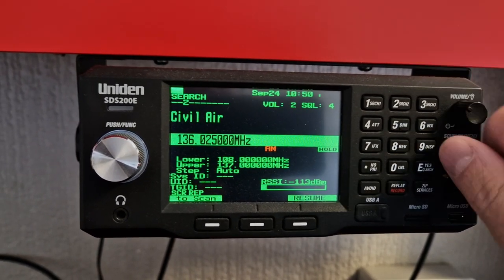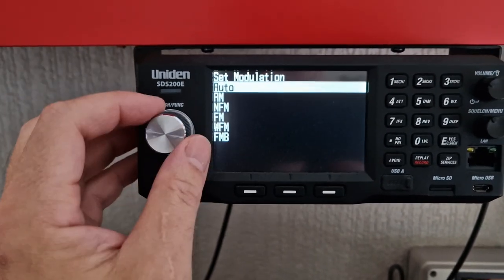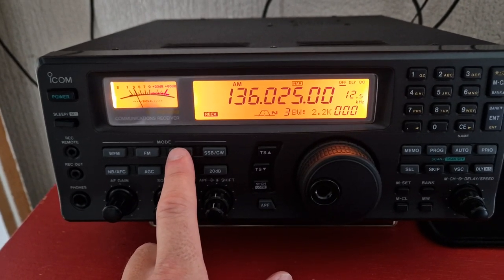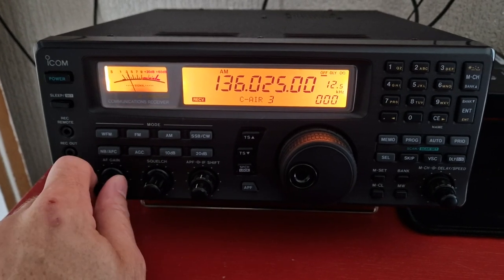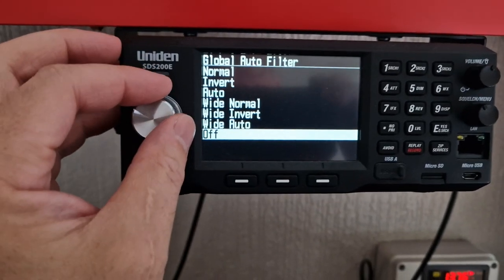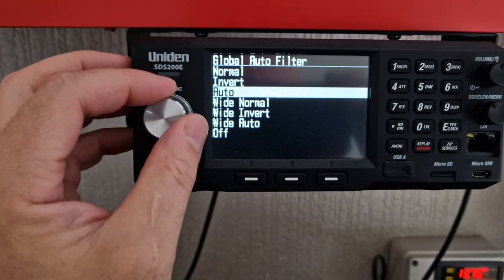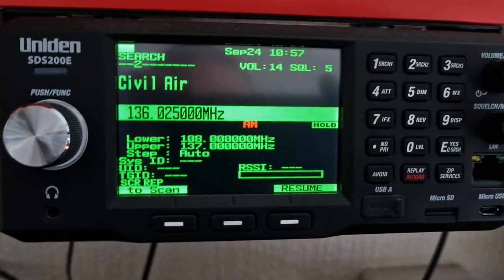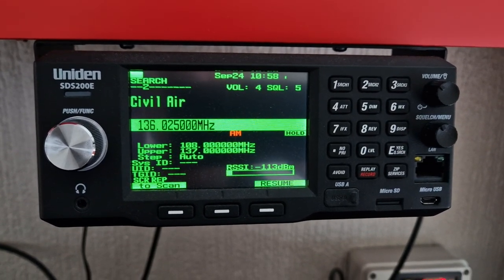Uniden Bearcat vs. Icom IC-R8500 on Air Band